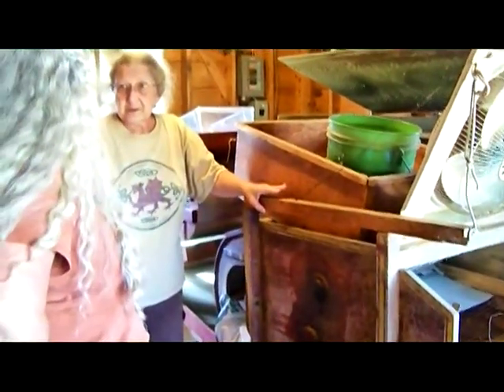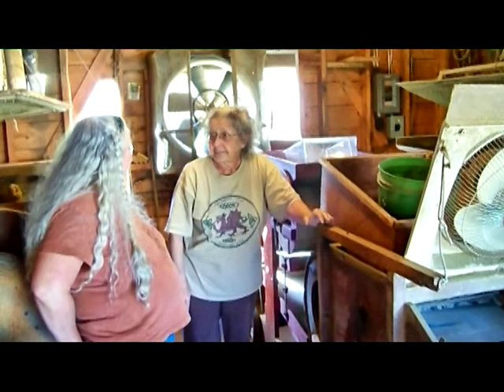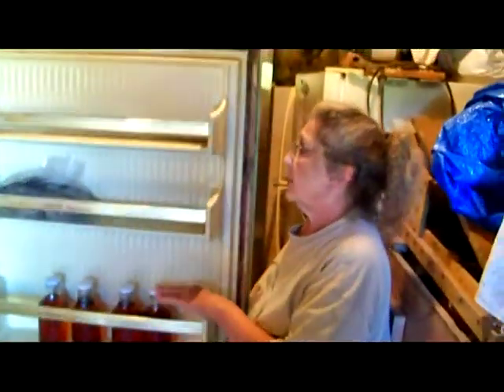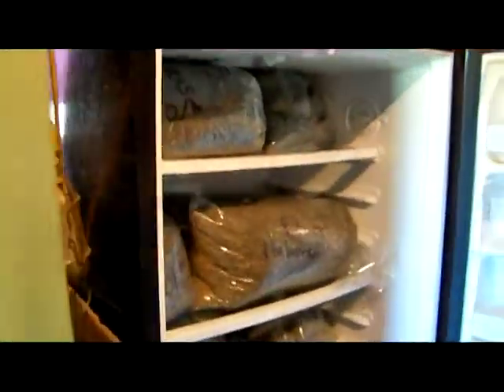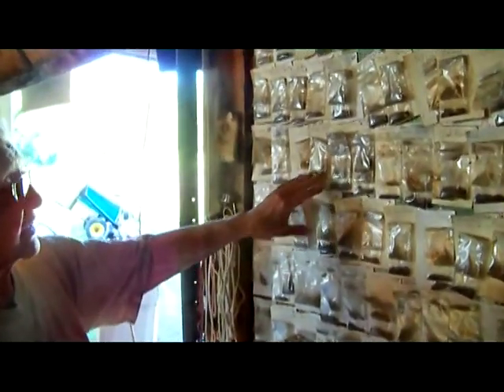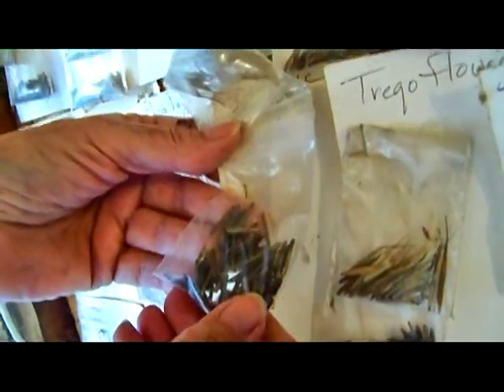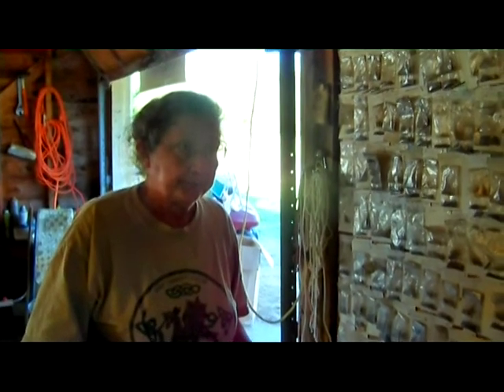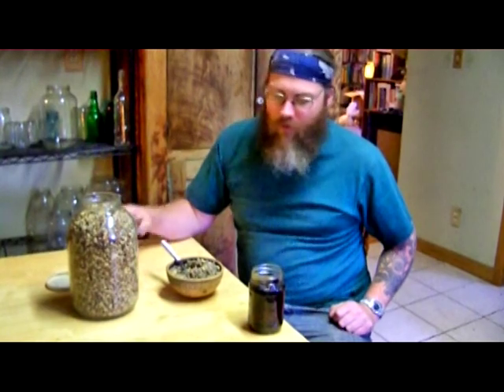Wild Rice part 2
The long awaited part 2 has arrived! Be sure to check out Wild Rice part 1 for the full story. What an enjoyable time, harvesting the rice and visiting the processor. This is sure to be an annual ritual for us!